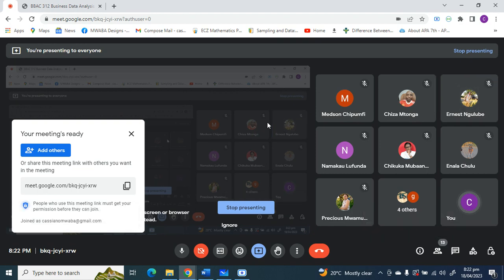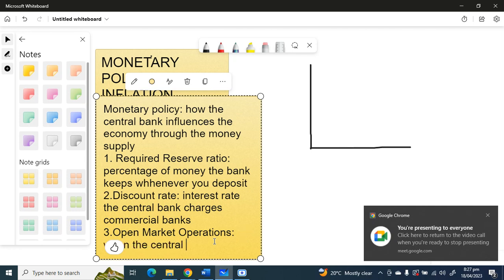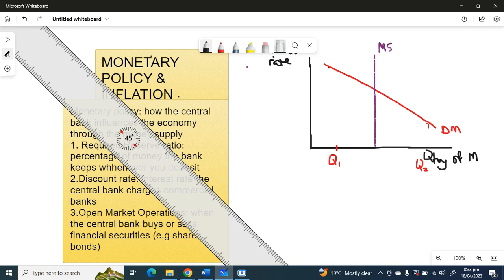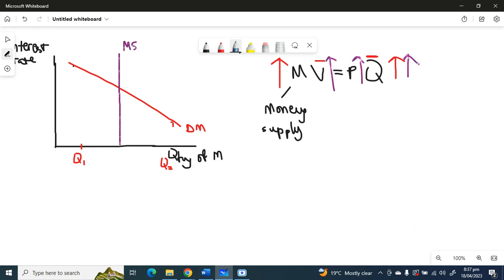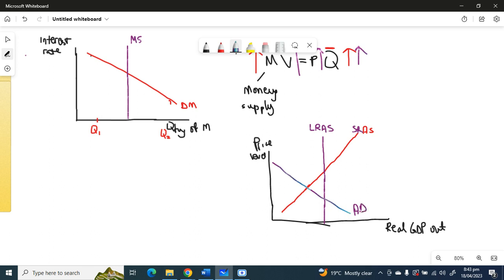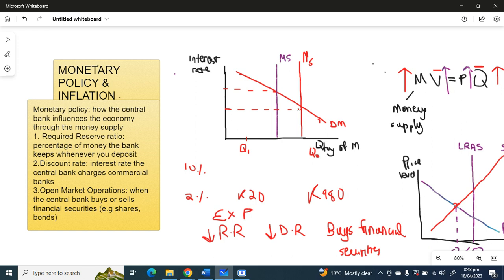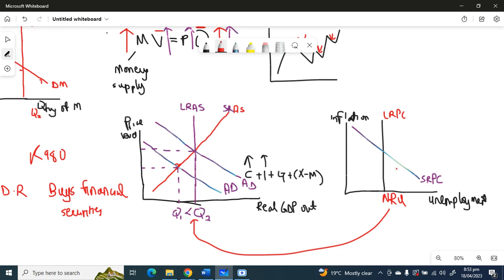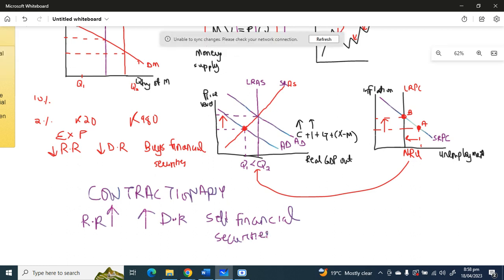MONETARY POLICY1 (QTY THEORY OF MONEY)